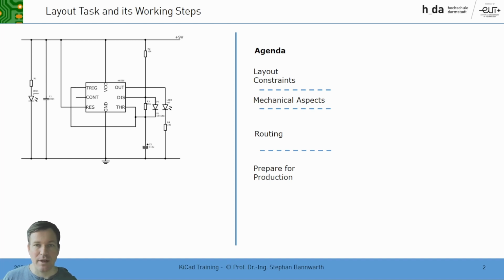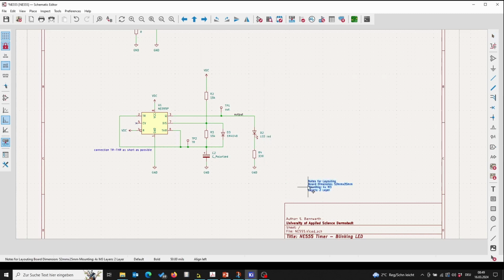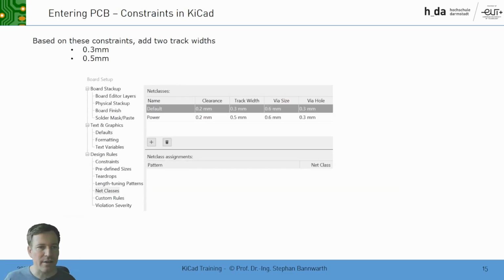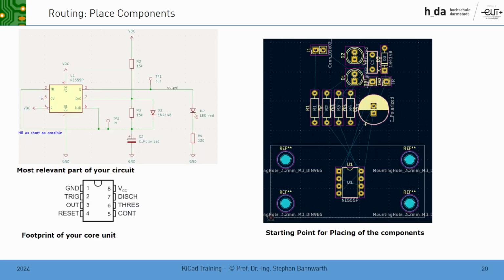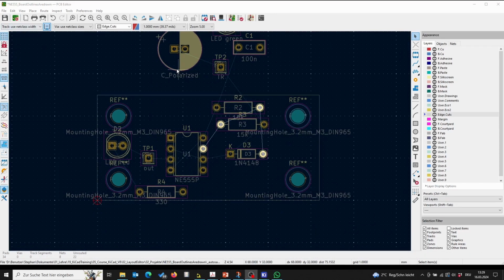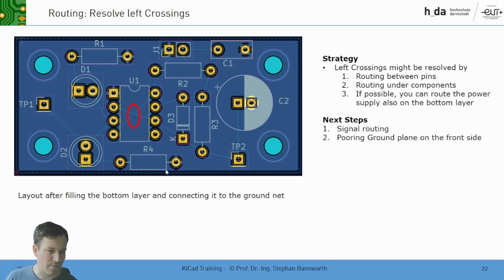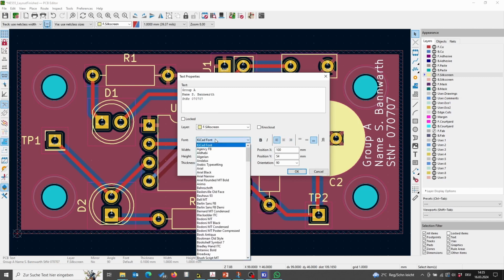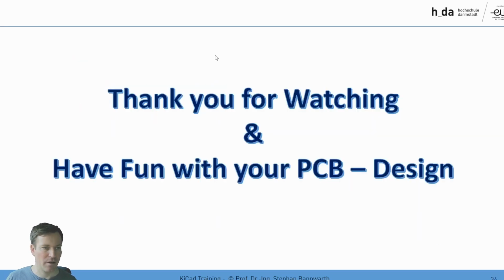LayoutEditor - KiCad Training 2/2 - KiCad Rev 8.0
This is a training video for the Layout Editor of KiCad Version 8.0. It is a mixture out of theory of layout concepts and tool trainng. During the training  a simple NE555 circuit is layouted. This training is not only a tool training, but also shows you best practice in layouting, preparation for layout, mechanical aspects in layouts and how to use the gerber viewer.
This is the second part of the Training. The first part deals with the Schematic Editor.